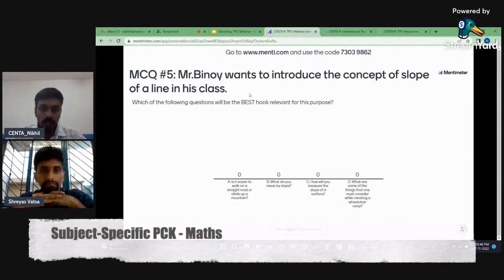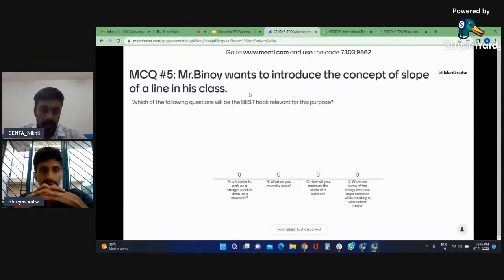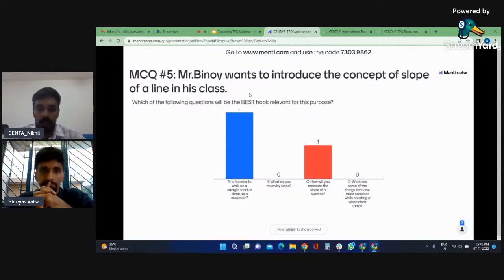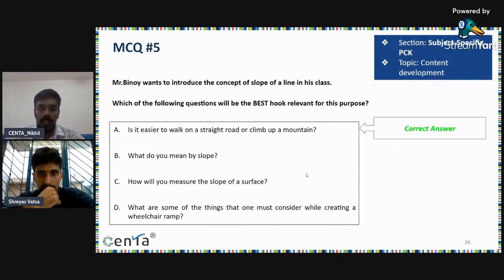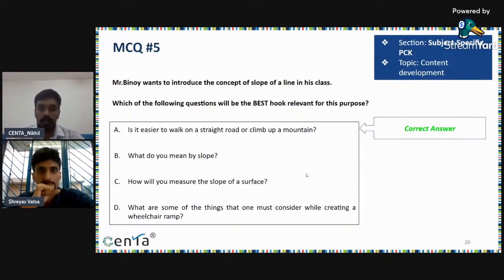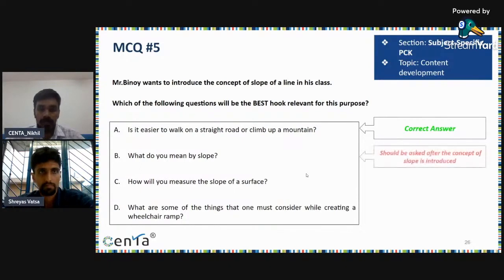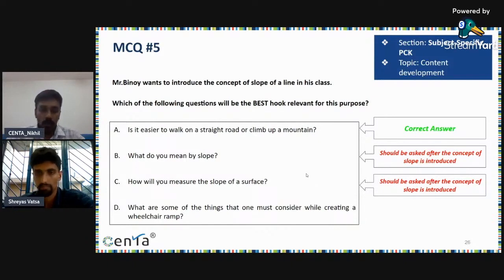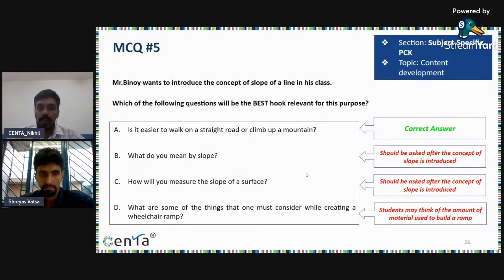CENTA Shorts | Subject Specific PCK - Maths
Check out the analysis of one of our subject skill questions!